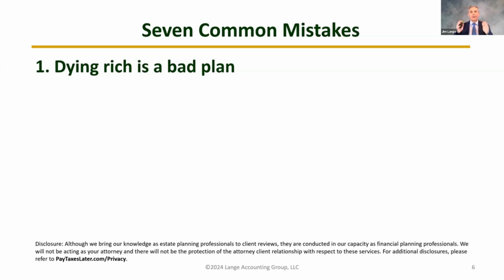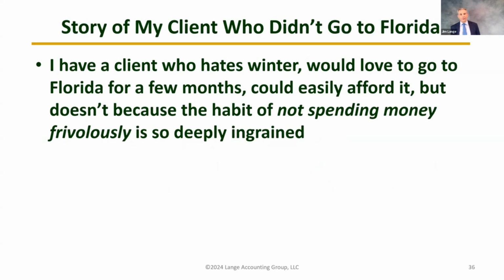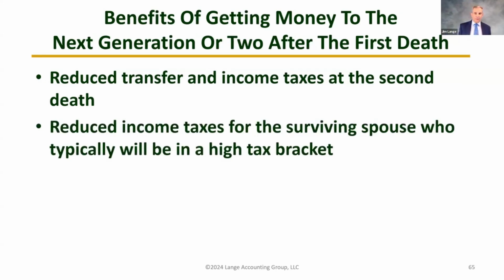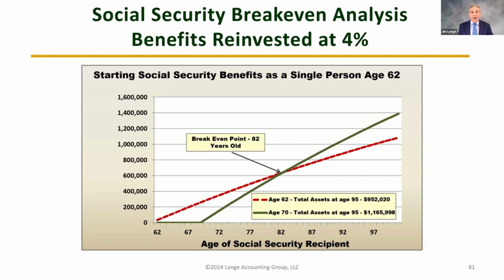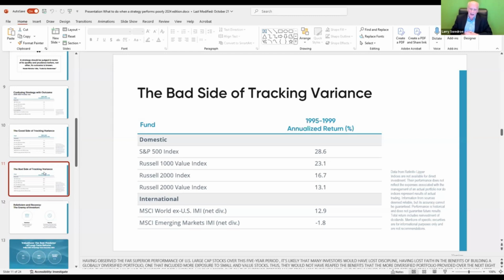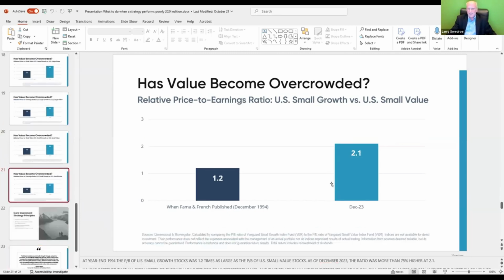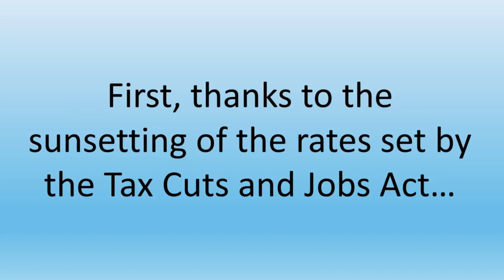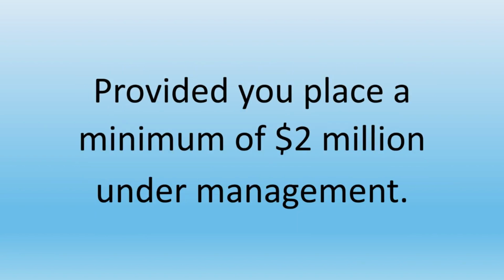7 Costly Retirement Mistakes + Post-Election Investment Q&A with Larry Swedroe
Part 1: James Lange’s Presentation
00:00 – Introduction: Meet Presenter James Lange
James outlines the workshop agenda and previews topics.
08:31 – Mistake #1: Dying Rich is a Bad Plan
Why failing to plan properly can leave heirs disadvantaged and wealth underutilized.
34:30 – Mistake #2: Improper Beneficiary Designations
Common pitfalls and best practices for IRAs and retirement plan designations.
39:40 – Mistake #3: Failure to Include & Utilize Disclaimers
43:17 – Live Q&A: Audience Questions
Jim fields questions on retirement & estate planning strategies.
46:37 – Mistake #3 (continued): Benefits of Disclaiming for Non-Spousal Heirs
Potential advantages for children and other non-spouse heirs.
49:56 – Mistake #4: Taking Social Security Too Early
Why early elections may reduce lifetime benefits.
Part 2: Q&A with Larry Swedroe: Your Post-Election Investment Questions Answered
52:41 – Introduction: Meet Guest & Featured Expert Larry Swedroe
Erika introduces Larry’s background and expertise.
Q&A Segment 1
56:24 – 01:20:18 – How Should Investors Respond to the 2024 Election?
Larry addresses the featured question of the Q&A portion of the program.
Q&A Segment 2
01:20:19 – 01:42:34 – Audience Question on Asset Classes & Diversification
Larry answers questions on small-cap value, international diversification, and long-term strategy.
• 01:21:09 – US vs. International Economic Growth
Comparing innovation, labor flexibility, productivity & consumer spending over the last 15 years.
• 01:29:22 – Growth ≠ Return
Why higher GDP doesn’t guarantee higher stock returns and why international equities still belong in a diversified portfolio.
• 01:30:36 – Valuations & Recent Outperformance
Recent U.S. market dominance largely fueled by rising P/E ratios.
• 01:35:57 – Importance of Long-Term Discipline
Avoiding “recency bias”: why even 10 years may be too short to judge a strategy.
• 01:40:24 – Small-Cap Value Premium Explained
Historical data, valuation spreads, and cycles suggesting the small-cap value premium persists.
Q&A Segment 3
01:42:35 – 01:51:35 – Audience Question: Replacing Total Bond Index with Floating Rate Fund
Larry discusses swapping a Total Bond Index Fund for Janus Henderson’s AAA CLO ETF and examines the potential risks and rewards.
• 01:42:55 – Why Avoid Total Bond Funds?
MBS drawbacks and “lose-lose” prepayment/extension risk
• 01:44:51 – CLO Basics & Understanding the Risk
Collateralized Loan Obligation structure + associated credit and liquidity risks
• 01:46:15 – Introducing Interval Funds (a CLO Alternative)
Why some interval funds (e.g., Cliffwater’s Private Credit Fund, CCLFX) might offer higher yields at the expense of reduced liquidity.
Q&A Segment 4
01:51:36 – 01:55:45 – Audience Question on “Timing” Market Cycles
Larry cautions that no one can reliably predict when the current market regime will end or when a specific asset class will outperform.
• 01:52:22 – Greenspan & “Irrational Exuberance”
Historical lessons on how valuations can hint at future returns but not their exact timing.
• 01:53:20 – Rebalancing & Modest Tilts
Small shifts (e.g., 5-10% changes) vs. outright market timing.
• 01:54:53 – Long-Term Discipline & Avoiding Noise
Even 10 years can be “noise”; legendary investors like Warren Buffett remain steadfast despite short-term underperformance.
Q&A Segment 5
01:57:19 – 02:07:32 – Audience Question on Algorithmic Trading & Panic Selling
Larry addresses potential flash crashes from ETFs & computer-driven trades.
• 01:57:49 – Historical Flash Crashes & Market Liquidity
Black Monday (1987) and other examples.
• 01:59:09 – The 5/25 Rebalancing Rule
Avoid "panic selling" and "return chasing" with this rule to systematically trim overperformers and top up underperformers.
• 02:00:46 – Reinsurance Fund Example: Accepting Risks for Expected Returns
Larry shares his experience with a Stone Ridge reinsurance fund—why the non-correlated nature of reinsurance appealed to him, and how short-term losses can mask long-term gains.
• 02:03:41 – “Self-Healing Mechanism” of Risk Assets
Why poor performance can boost future returns.
• 02:06:02 – Larry’s Final Thoughts for Investors
Consistency, small tilts for valuations, and discipline.
Workshop Conclusion
02:16:41 – 02:25:42 – Steps to Take Your Planning Further
Next steps for audience members looking to refine their financial plans.

Investment advisory services offered by Lange Financial Group, LLC. Investing involves risks, including the potential for loss of principal. There is no guarantee that any investment plan or strategy will be successful. for more information on our investment advisory services. for additional disclosures.